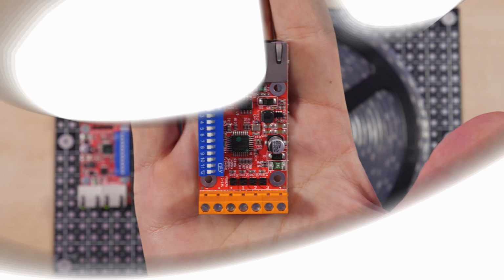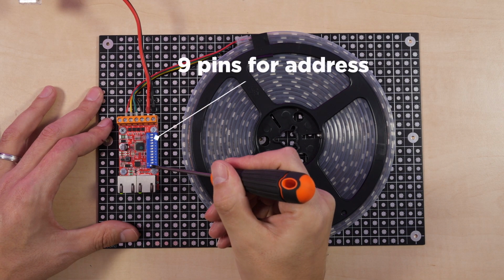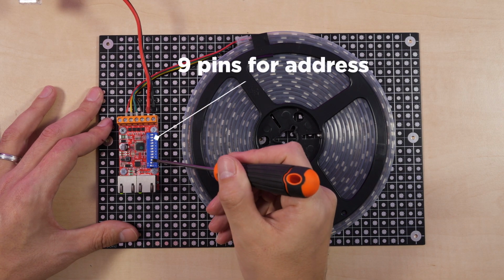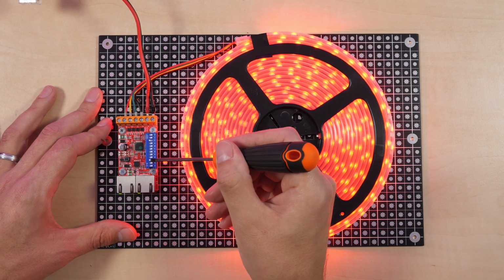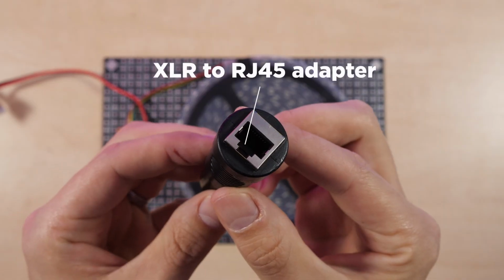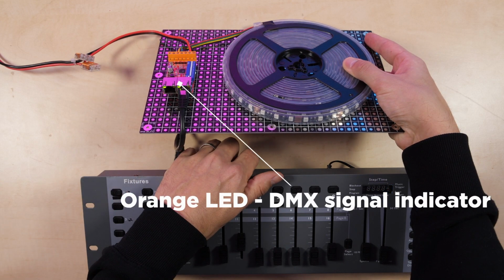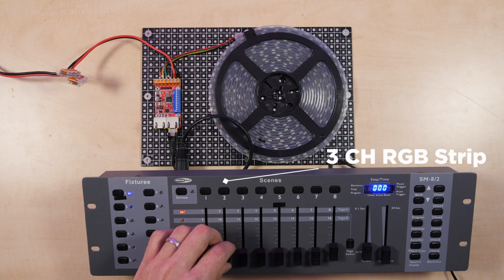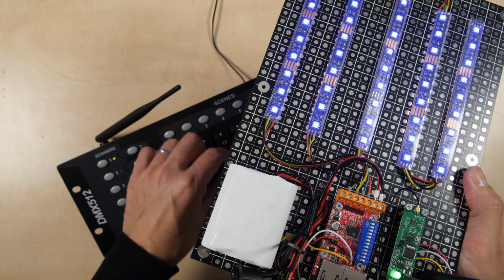Small DMX Dimmer - Lady Dimmer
Primarily designed for small to medium sized decorations where you don’t want to use digital strips. Thanks to its size, it is great for moving objects. Simple 12V battery can power quite large number of LED segments for substantial time period. Operating voltage range is 12-24V and it has 2 High PWM frequencies selectable by DIP switch.